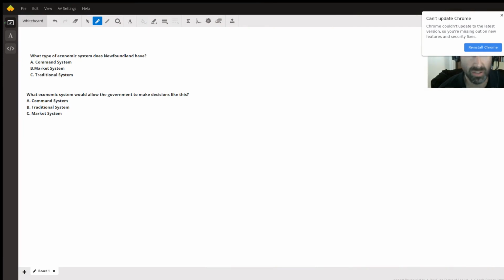Types of economic systems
Question: Hi can anyone please help me it has to do with economic?
Scenario # 5 Newfoundland Newfoundland, Canada’s tenth province, occupies the easternmost part of North America. The extensive fishing grounds, lying off the coast, are the reason why Newfoundland was settled, and fish remains one of its most important resources. The most important fish is cod. In the 19th and early part of the 20th century, the people in Newfoundland were almost completely dependent upon fishing for their income. In the 1960s and 1970s Newfoundland’s fishing industry suffered from the effects of over fishing by fleets of ships operating off its coast. In order to prevent the fish from being wiped out, the government limited the areas where fishing was allowed. When that didn’t work, and the number of fish continued to decline, the government had to declare a moratorium on fishing so the supply could increase. Today, once again, people can become commercial fishermen, own their own boats, sell to any buyer, and make a profit, but the industry is still regulate...

Answered By:

Travis K.
Economics Tutor for MBA, Intro (Principles), AP Micro / Macro classes